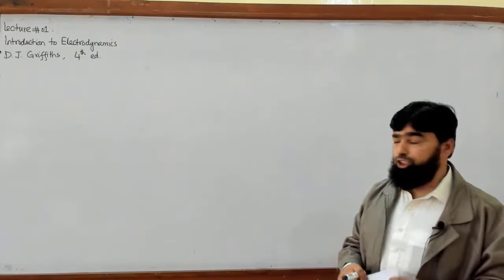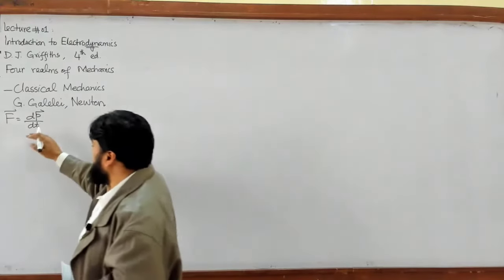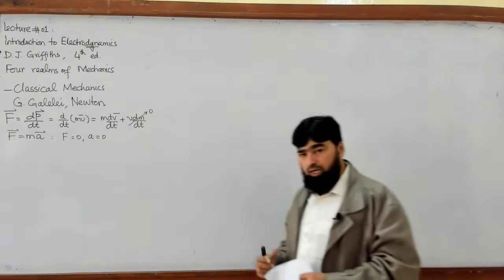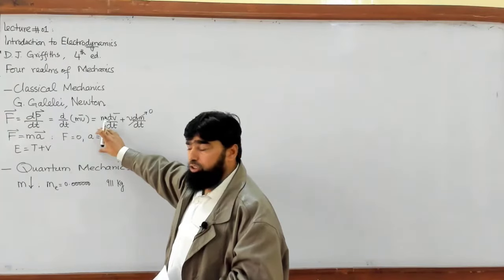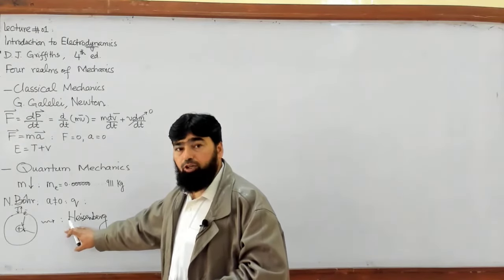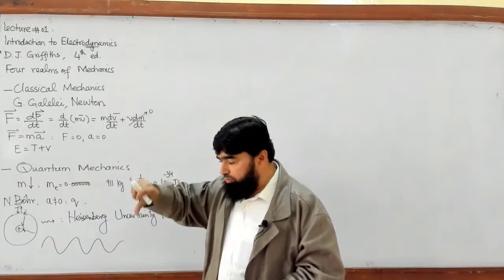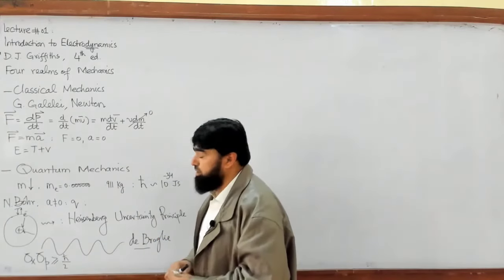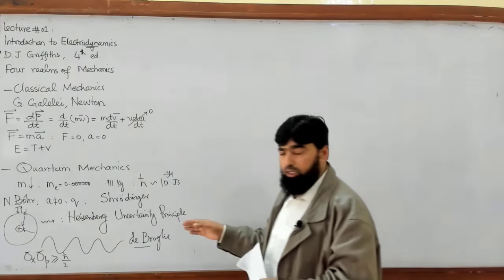L1.1 The Realms of Mechanics | Introduction to Electrodynamics | D.J. Griffiths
0:00 - Introduction to Electrodynamics
0:20 - Role of Electrodynamics in Physics
1:00 - Realms of Mechanics
2:00 - Classical Mechanics Overview
3:40 - Newton’s Second Law of Motion
5:00 - Applications of Newton's Laws
7:00 - Limitations of Classical Mechanics
8:20 - Transition to Quantum Mechanics
9:30 - Problems in Classical Mechanics: Hydrogen Atom
12:00 - Introduction to Niels Bohr’s Model
13:00 - Heisenberg and the Uncertainty Principle

The Realms of Mechanics | Introduction to Electrodynamics | D.J. Griffiths

In this video, we will be exploring the realms of mechanics as we delve into the fascinating world of Electrodynamics. This introductory lecture series, based on the book by David J. Griffiths, will cover the fundamentals of electromagnetic theory, including electrostatics, magnetostatics, and electromagnetic waves. You will learn about the laws of electricity and magnetism, the nature of electric and magnetic fields, and the behavior of charged particles in electromagnetic fields. Whether you are a student of physics, an engineer, or just someone interested in understanding the mysteries of the universe, this lecture series is sure to fascinate and engage you.

"Electromagnetic theory" "Electrostatics" "Magnetostatics" "Electromagnetic waves" "Electricity and magnetism" "Electric and magnetic fields" "Charged particles" "David J. Griffiths" "Physics lectures" "Introductory electrodynamics" "Fundamentals of electrodynamics" "The realms of mechanics" "Electrodynamics for beginners" "Understanding electromagnetic theory" "Exploring electrostatics" "Magnetism and magnetic fields" "Electric fields and circuits" "Maxwell's equations" "Quantum electrodynamics" "Electrodynamics applications"